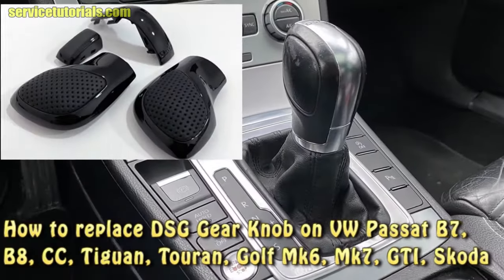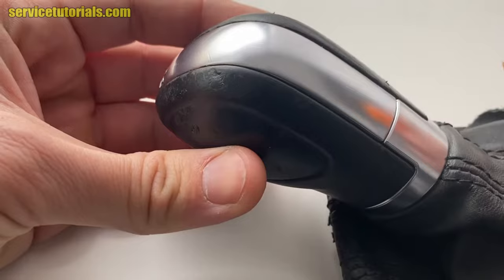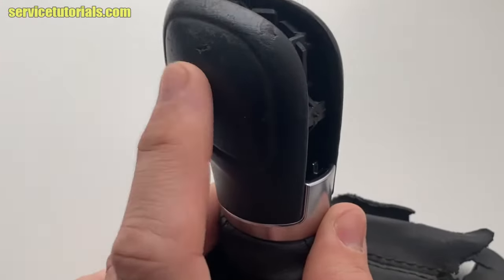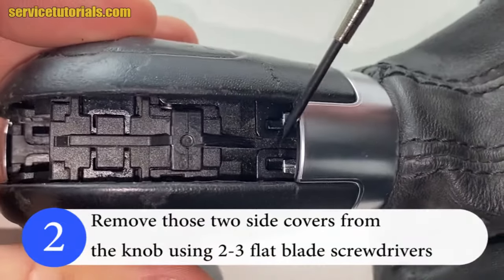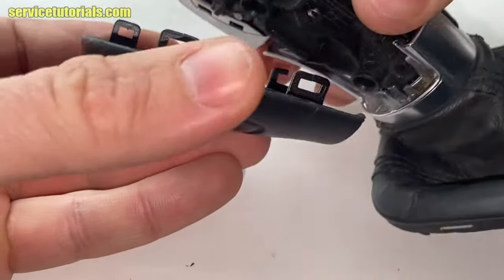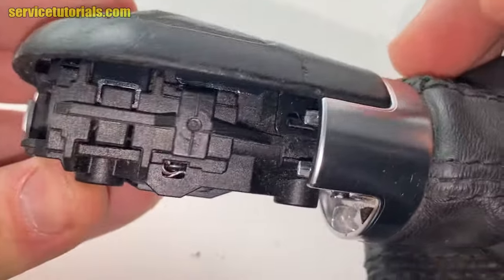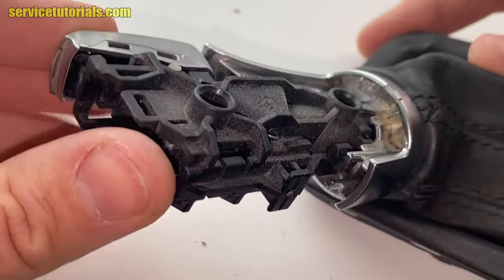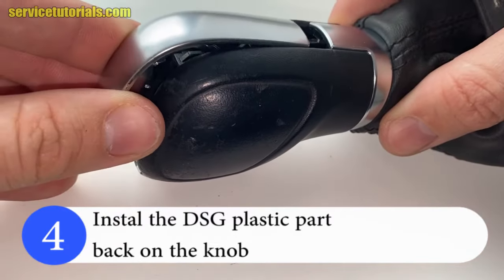How to replace (disassemble) DSG Gear Knob VW Passat B7, B8, CC, Tiguan, Touran, Golf Mk7 GTI, Skoda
Here is a video tutorial on how to disassemble (replace) DSG Gear Knob on VW Passat B7, B8, CC, Tiguan, Touran, Golf Mk6, Mk7, GTI, Skoda Octavia MK3, Seat Leon, etc. in 4 easy steps.

For US customers:
HERE you can find DSG Gear Shift Knob Side Covers Volkswagen, Skoda, Seat
Carbon Fiber Gear Shift Knob Gear Head Cover Replacement for Golf Jetta Passat Tiguan Atlas Beetle GLI Eos CC Golf TDI E-Golf Sportwagen Jetta Hybrid R GTI MK6 MK7

Required tools:
- 3 flat blade and thin screwdrivers
- trim tool

All about money that makes money. Change the game! 8 steps to know everything you need to know to get there!